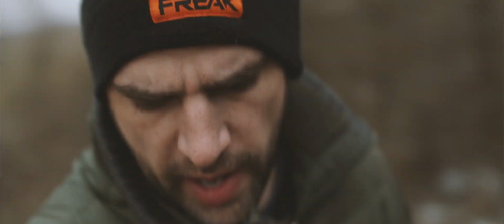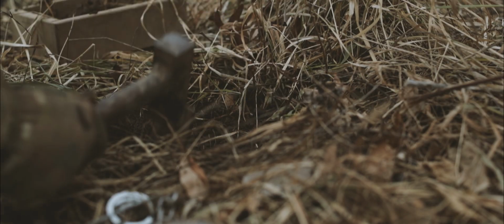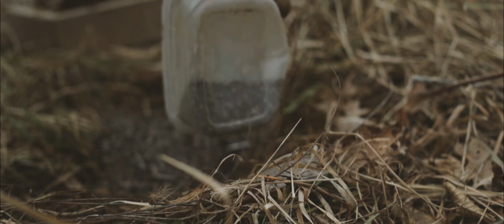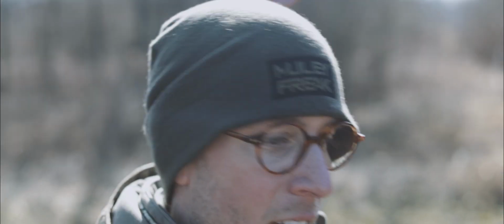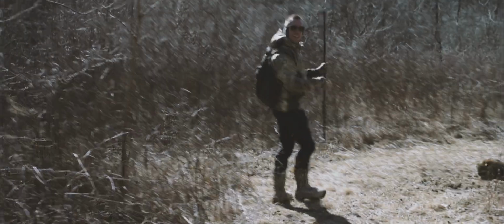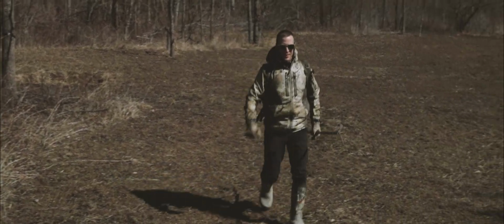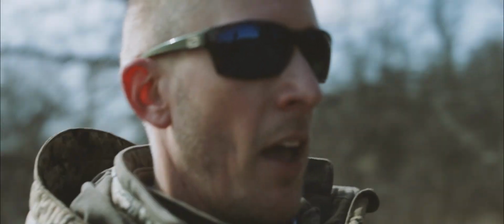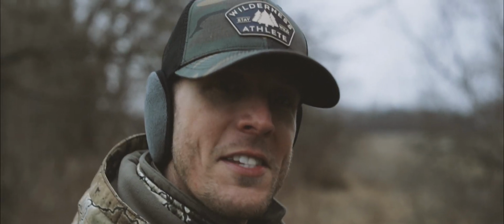2019 DAYSIX TRAPLINE | WEEK 7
Week 7 on the trapline was full of catches, just of the wrong kind.

Grateful for this years trapline partners.